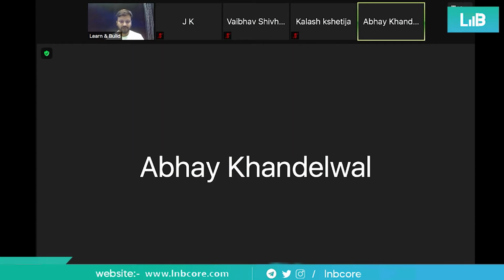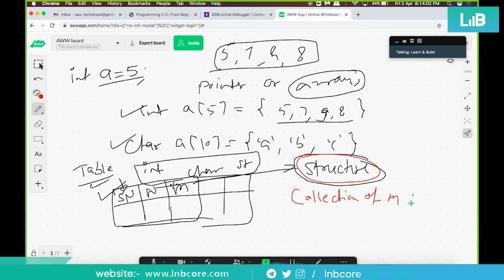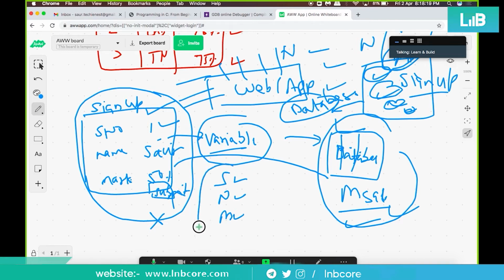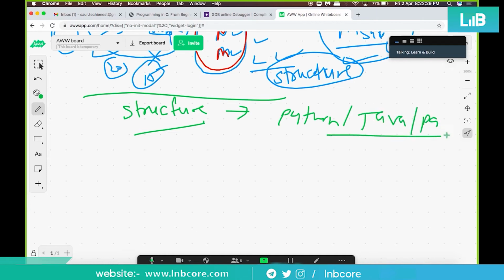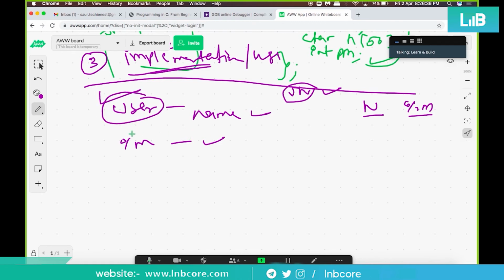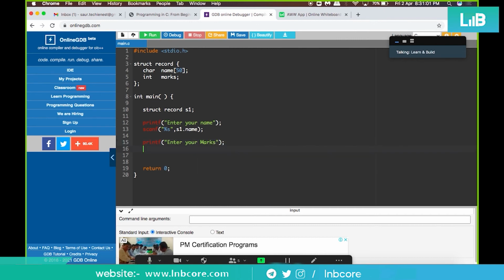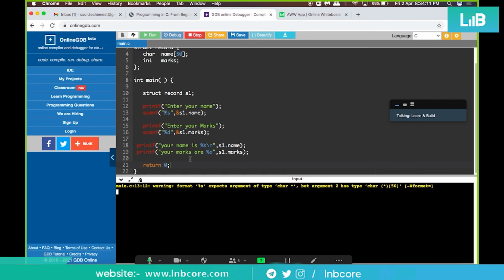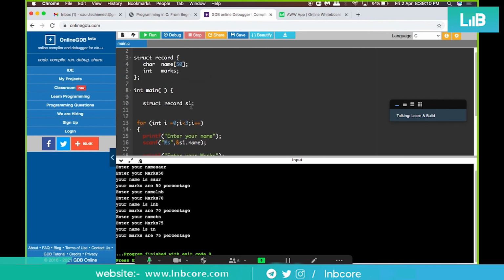#16 : Structure in C Language Part-1